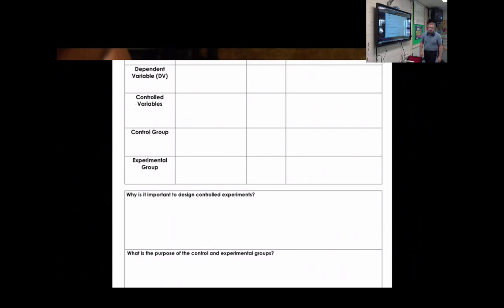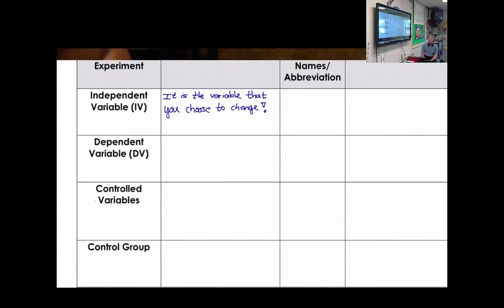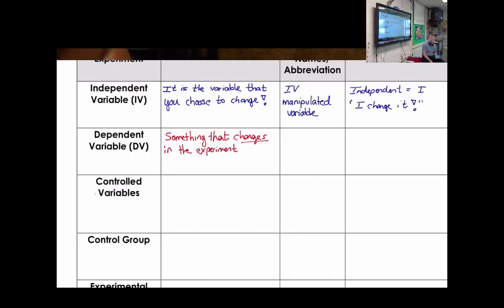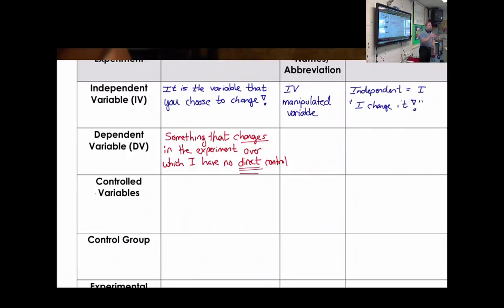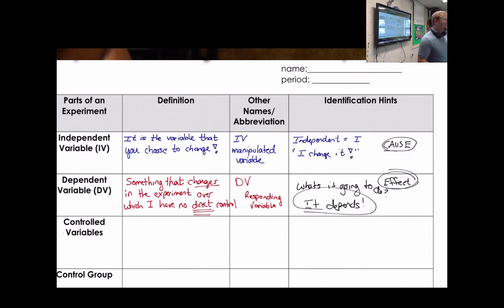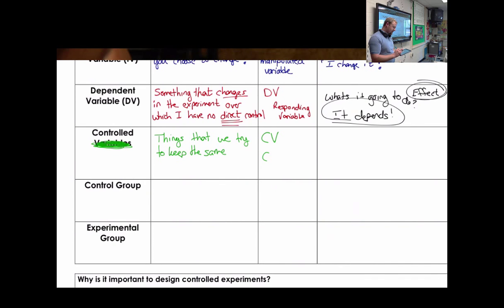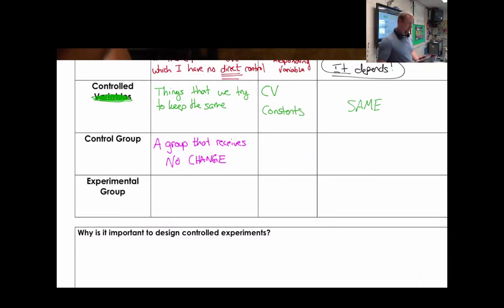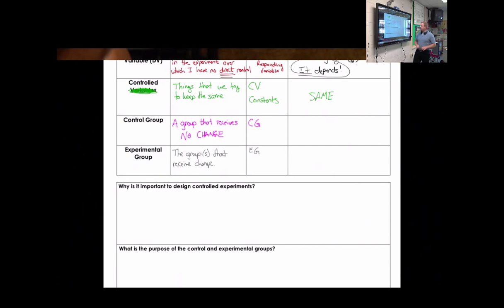Introduction to Science: Variables and Groups